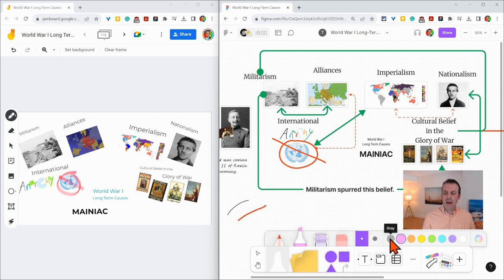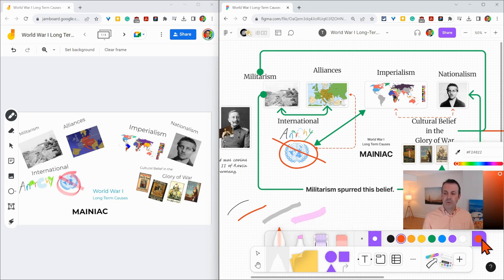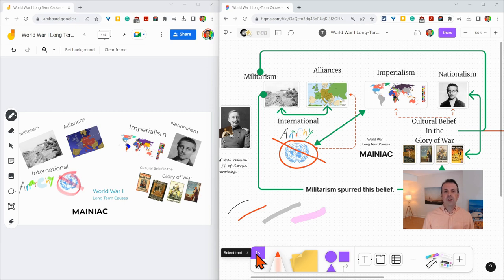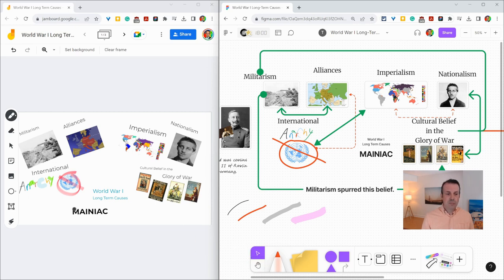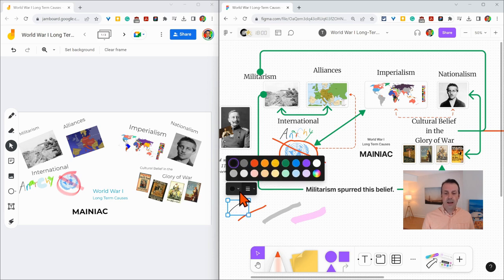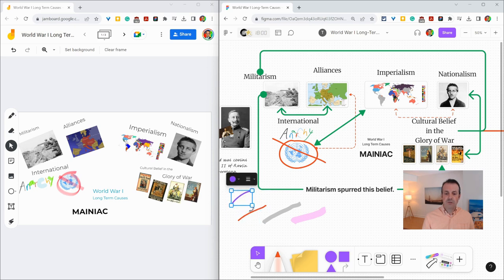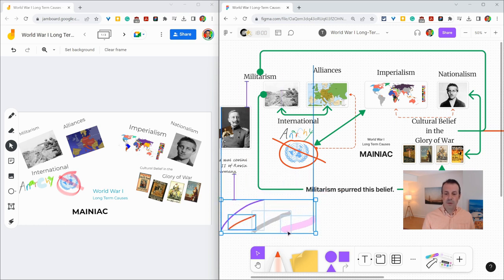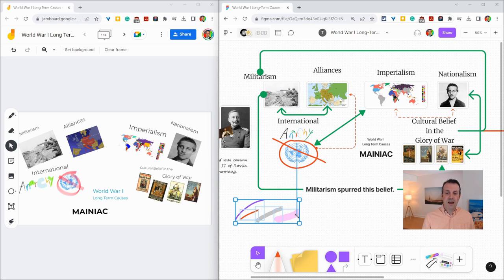Jamboard to FigJam - Drawing and Ink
One of the best upgrades from Jamboard to FigJam is ink on the canvas. You can do so much with it in FigJam!